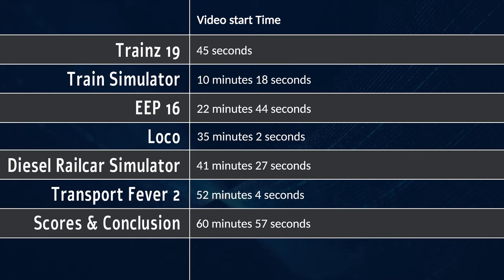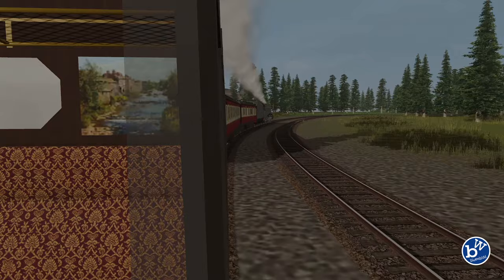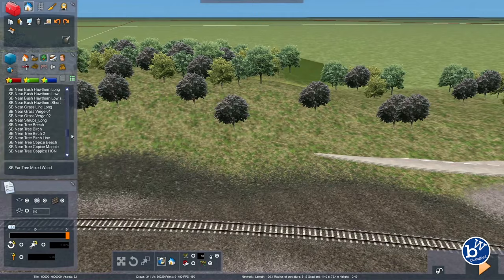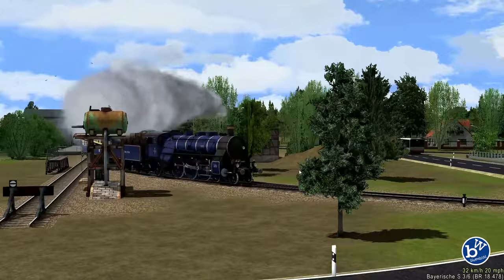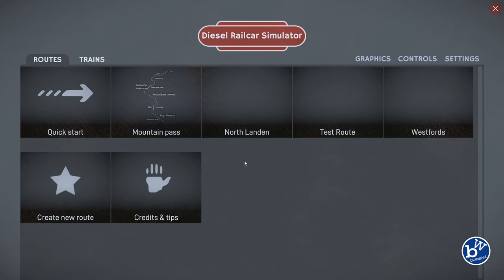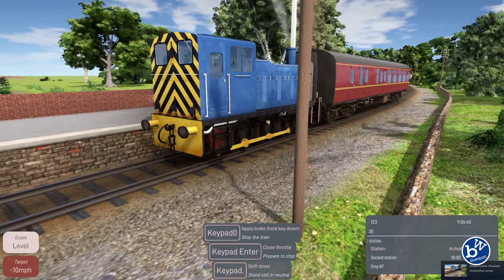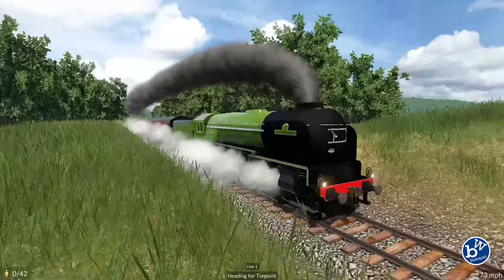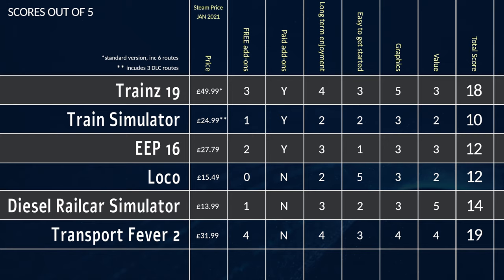Creative Train Games. Which should you buy? Trainz, Train Sim, EEP 16, Loco, DRS, Transport Fever 2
Today we will look at 6 Creative Train games that allow you to create a map, add track, scenery, locos and then play with some trains (oops I mean create a authentic simulation with the map you just created). In the video we will look at each game one at a time first taking a quick look at a pre-made route and then we will make a very simple oval or end to end line whilst chatting about the games good and bad points. At the end we'll take a look at a chart scoring the games on their good and bad points and I'll explain why I've scored everything I have.

The video looks at the creative side of each game and not other aspects it may have.
Some questions we look at are:
How easy is it to lay track and add scenery?
How many free mods does it have?
Are the graphics any good?

Essentially all these games let you have a model railway/ railroad on your PC. But are they any good?

As the video is very long and you may only be interested in certain games I've divided it into chapters. Clicking the links below will take you to the relevant bit of the video.

00:00 - Intro
00:45 - Trainz Railroad Simulator 2019
10:18 - Train Simulator 2021
22:44 - EEP 16
35:02 - Loco
41:27 - Diesel Railcar Simulator
52:04 - Transport Fever 2
01:00:57 - Game Scores and Conclusion

At the end of the Diesel Railcar Simulator segment I show the in-built train editor and mention a video of a train being morphed into another. Here's that video, it's an interesting watch.

The prices in the video are correct at Jan 2021 and might be different when you watch the video. It should also be noted I received a free copy at launch of Transport Fever 2. This has not affected my views on the game.

I do hope you like the video and it is useful. If not why not say in the comments. Your views also maybe different to mine and if they are once again why not say in the comments, I will always try to respond.

I also have some written reviews on my website about these games.